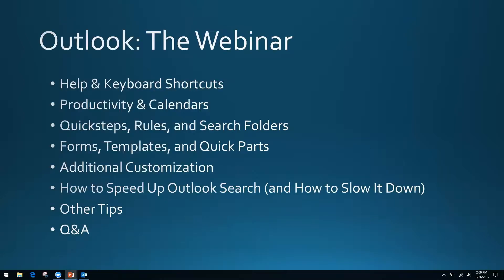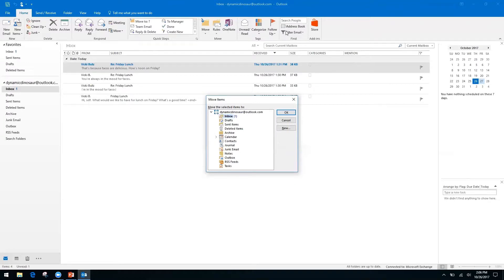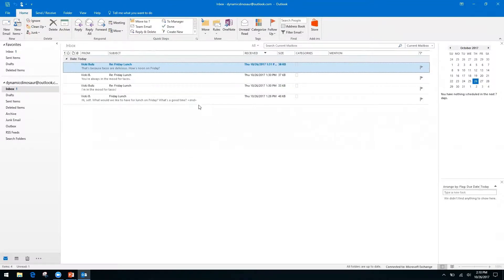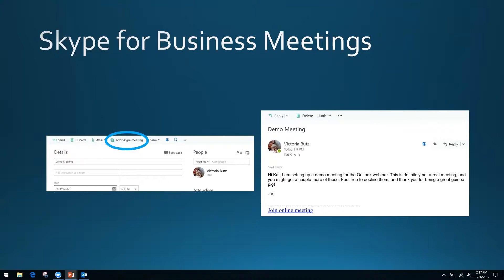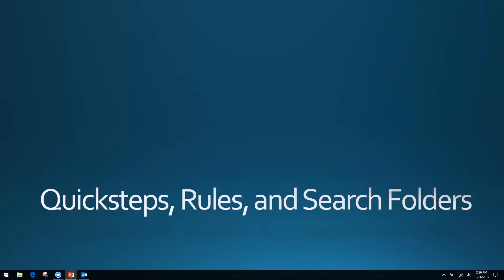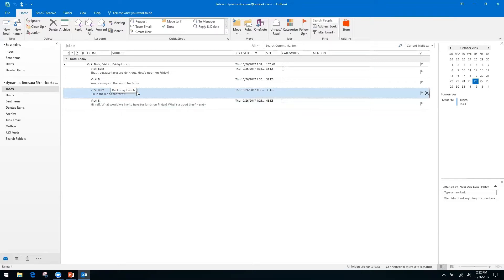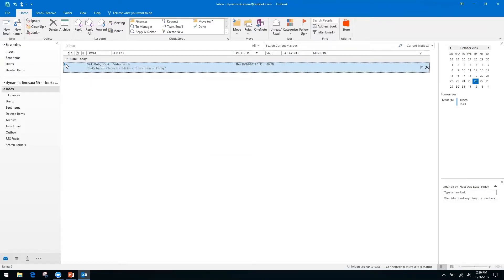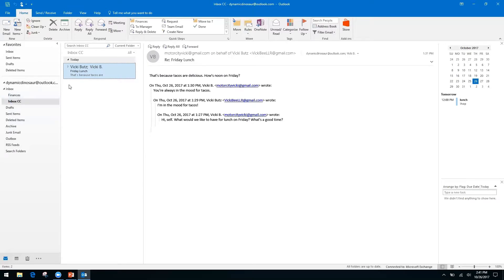Microsoft Outlook | Network Essentials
Microsoft Outlook is a personal information manager from Microsoft, available as a part of the Microsoft Office suite. Although often used mainly as an email application, it also includes a calendar, task manager, contact manager, note taking, journal, and web browsing.